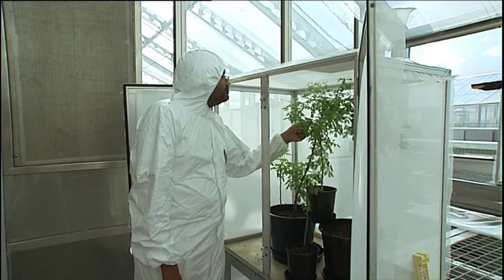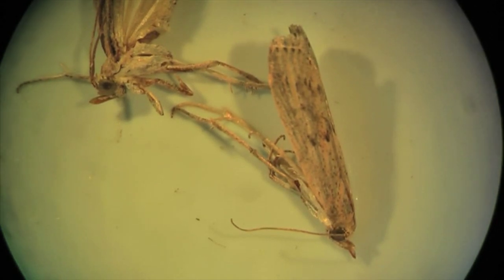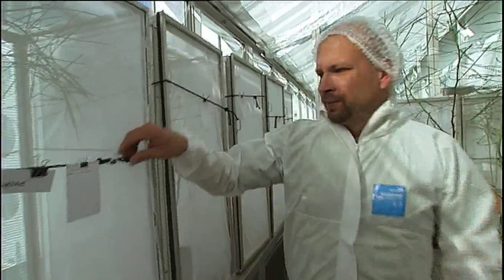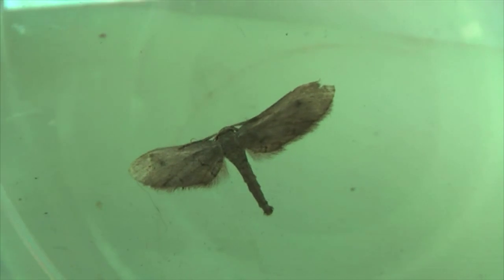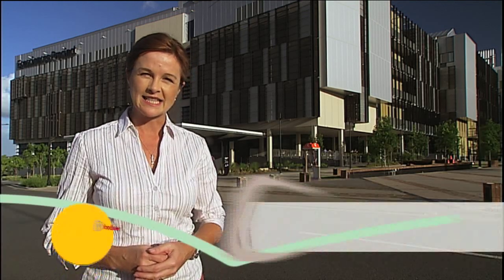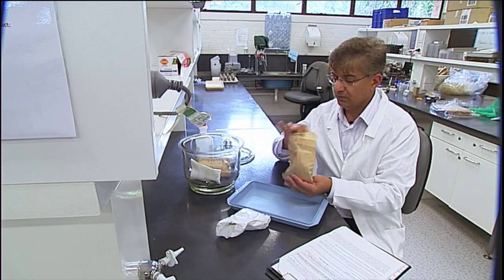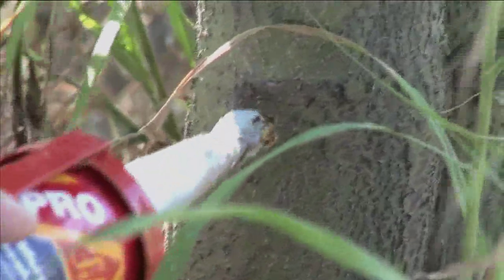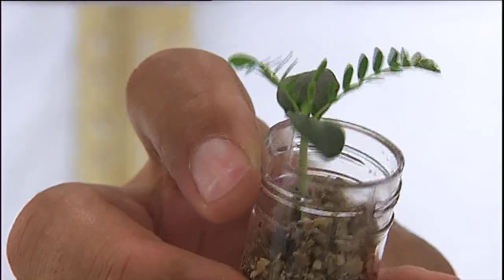Weed control with bio-agents (Episode 14)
MLA funded research projects look at using biocontrol to manage and eradicate weeds such as Parkinsonia, Prickly Acacia and Bellyache Bush in northern Australia.